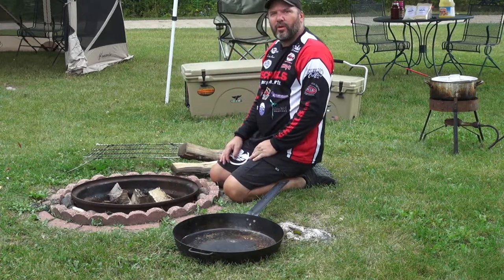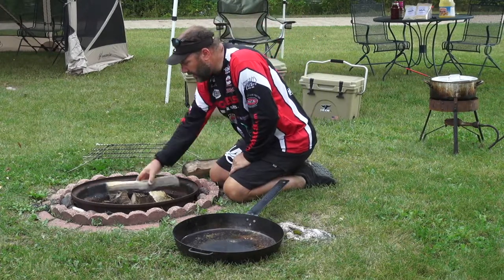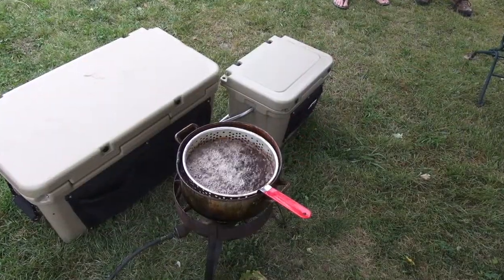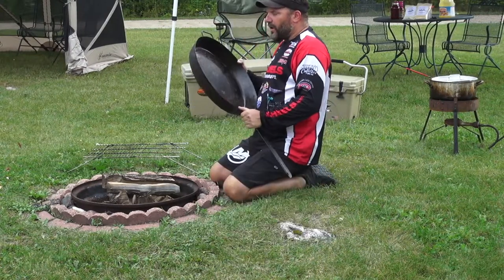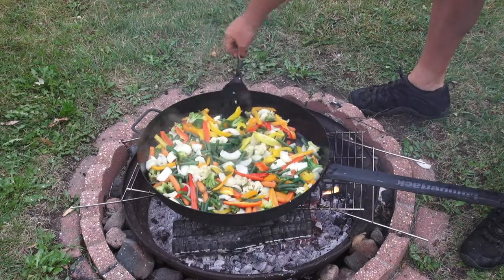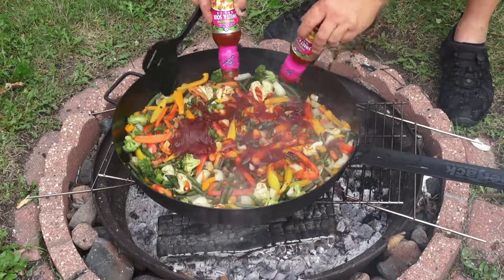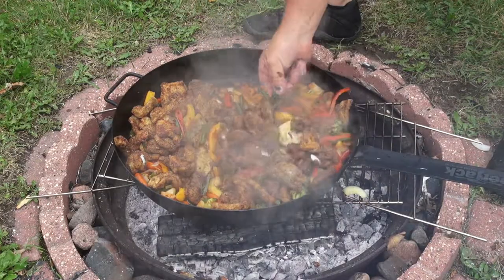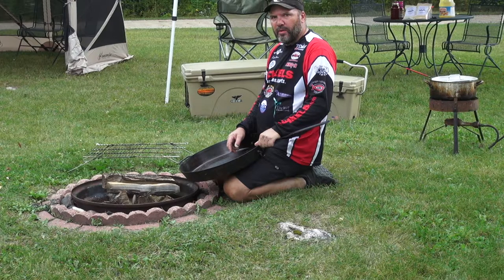Walleye Stir Fry